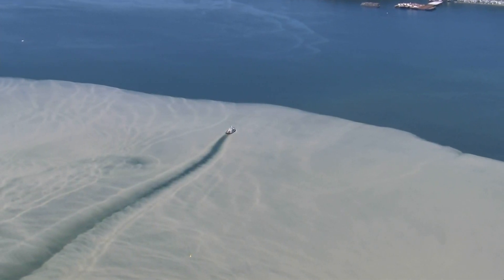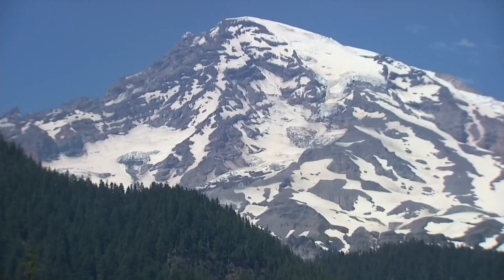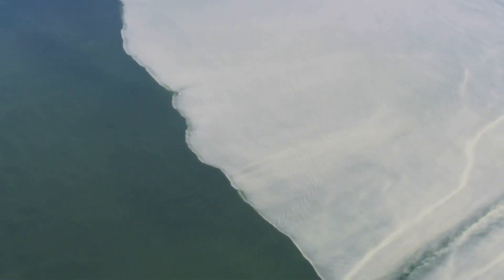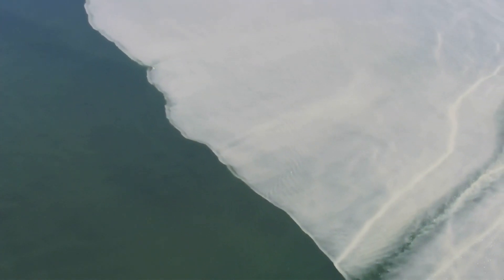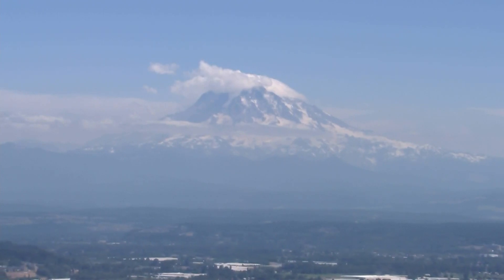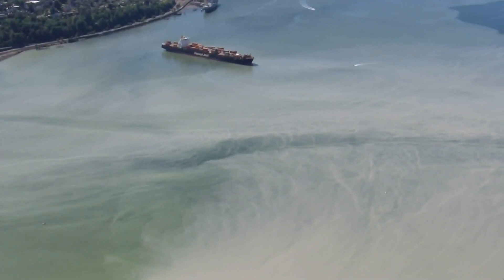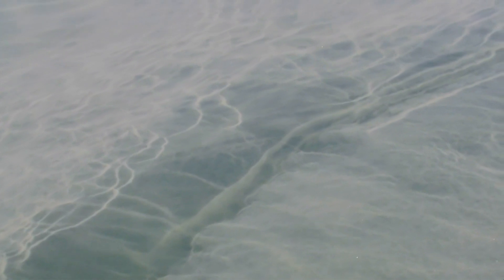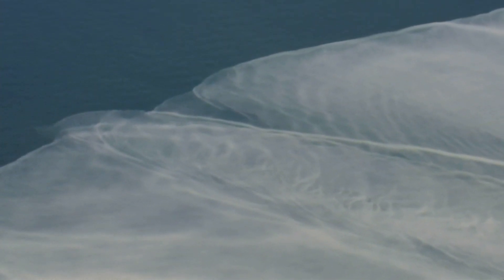Commencement Bay clouded by 'glacial flour' after historic heat wave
The waters of Commencement Bay off the shores of Tacoma continue to be clouded by what is called “glacial flour” after extreme temperatures led to an increase in snowmelt in recent weeks.

Glacial flour is fine sediment produced by the grinding of glaciers on rock as they move across the ground. When glaciers melt, this powdery sediment often ends up reaching rivers and streams, clouding the water and making it appear milky.

Recent visitors to Commencement Bay, along with other parts of Puget Sound, are seeing the effects of this process on the region’s waterways.